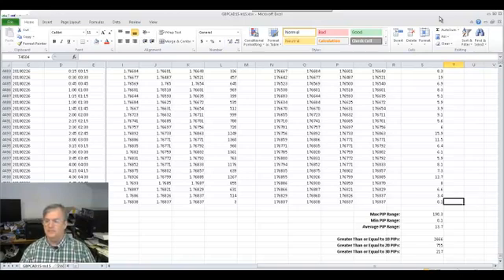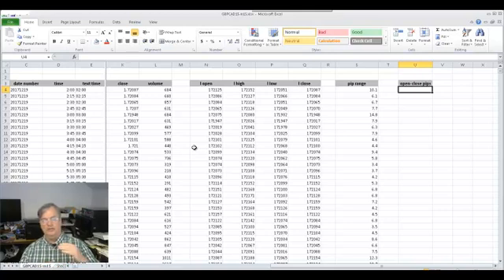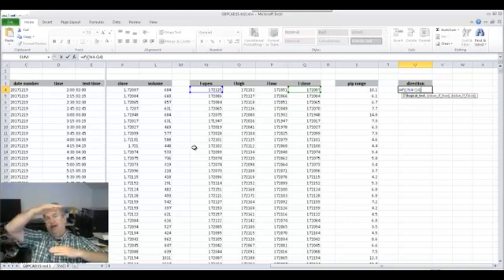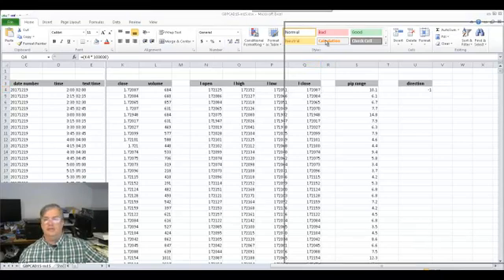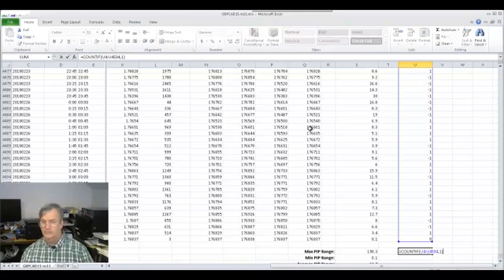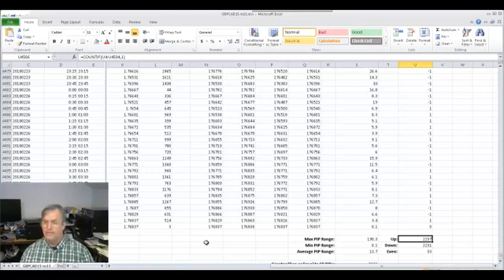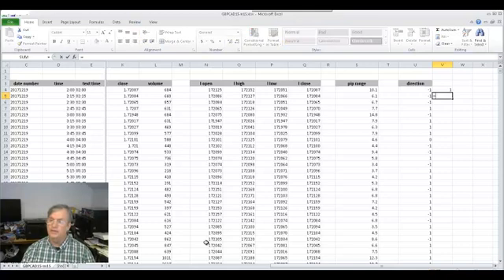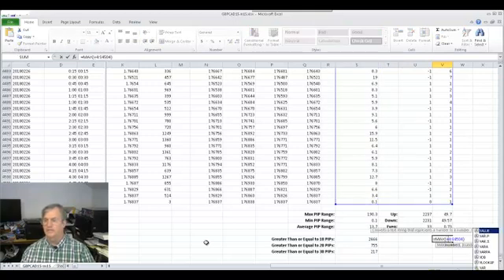my forex journey: metatrader 4 data, excel analysis, part 6 of 9 - vid 16 - james possible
learn how-to export data from metatrader 4, mt4.
learn how to use excel formulas for basic data analysis.
learn how-to import mt4 data into excel for data analysis.

this 9 part series will cover the basics and give you a jump-start in creating a trading strategy that works for you.

some times it's easier to find forex patterns and trade setups using data versus visually scanning a price chart like what you might find in metatrader 4.

my forex journey: trading forex and your values

my forex journey: mt4 data, price trends, ranges in excel, part 7  of 9

you can find me here on youtube, twitter or facebook...